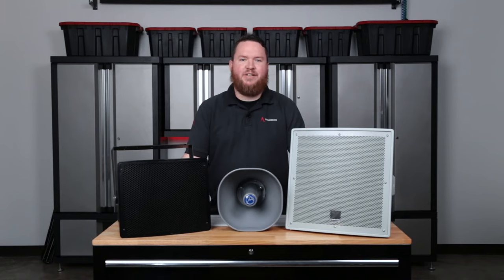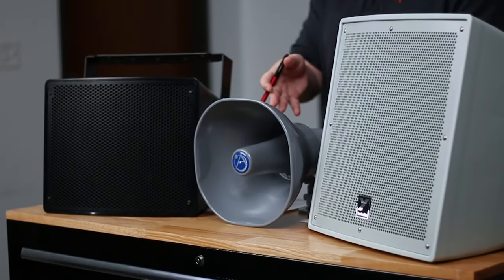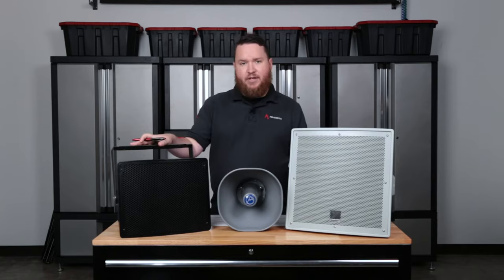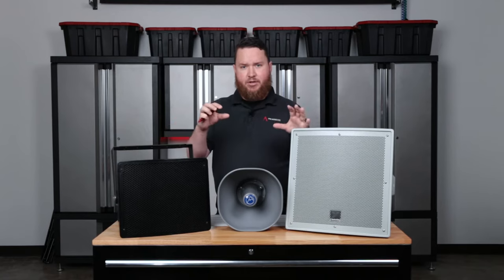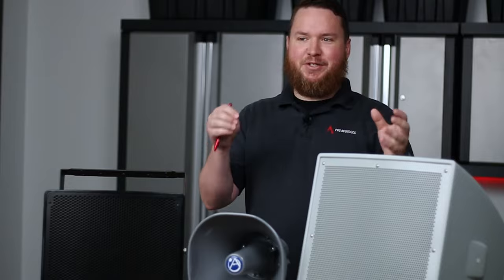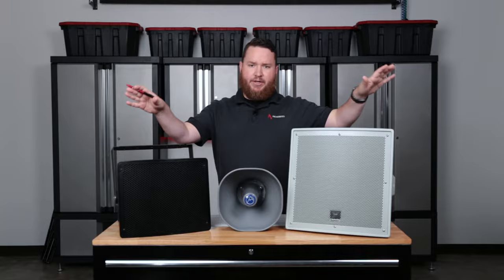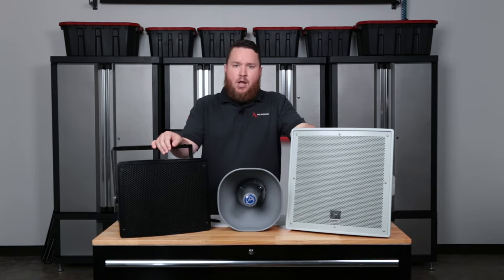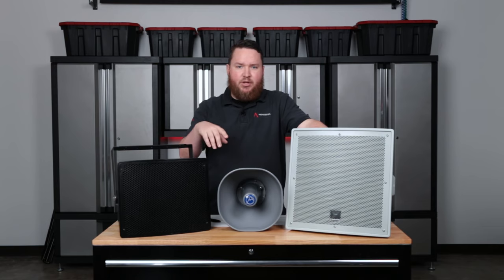Why Do Some Stadium Sound Systems Not Sound Good? on Pro Acoustics Tech Talk Episode 85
Have you ever been to a football game, you are pumped to watch your team, and suddenly, some fuzzy-sounding voice or pitchy music comes on? You want to follow the game and get into the spirit, but you can barely make out the audio. Or maybe it is your stadium sound system that is hurting your ears or isn’t loud enough.

From smaller high school football and baseball stadiums to large professional outdoor arenas, clear, robust audio is necessary for creating an exciting environment for your players, guests, and fans. In this video, Nathan explains why outdoor sound systems for stadiums often underperform and how you can fix it.

Let’s go over the following points to discover how you can take your fumble of a sound system to a touchdown.
- Intelligibility
- Full-range sound
- Loudness and wattage
- Coverage

Featured In this video:
Yorkville C12CW 12" 2-Way 300W Coliseum Series IP56 Weather Resistant Loudspeaker

Atlas Sound AP-30T 30W Horn Loudspeaker for 25, 70.7, or 100V Line Applications

Pure Resonance Audio S10 10" 70V Compact 2-Way Full-Range 90° x 90° All-Weather Coaxial Loudspeaker with 10" LF 8 Ohm 70V 100V